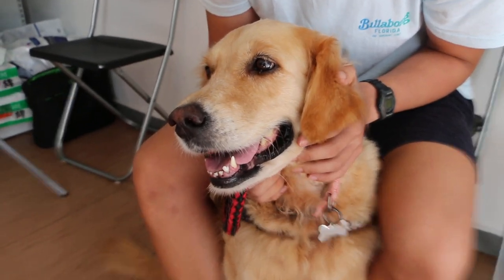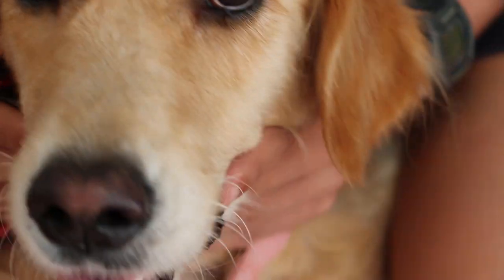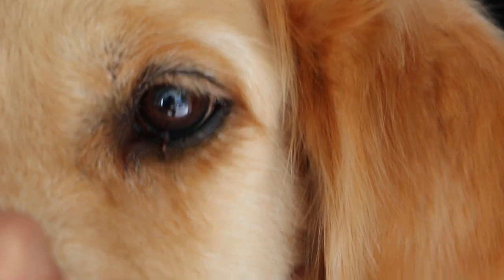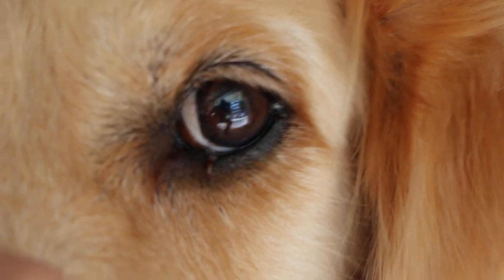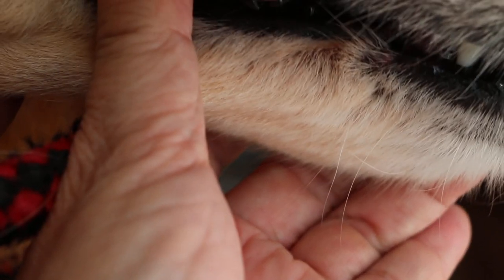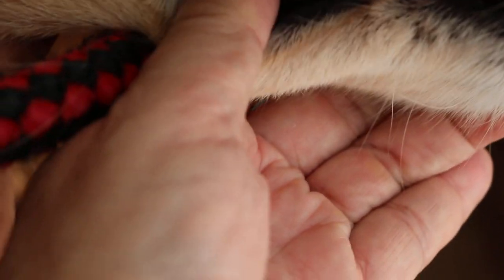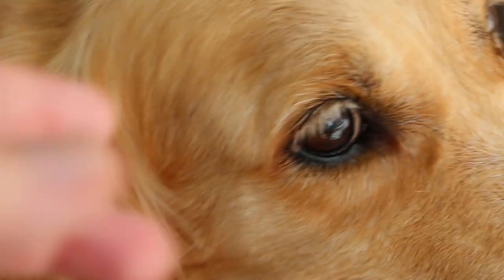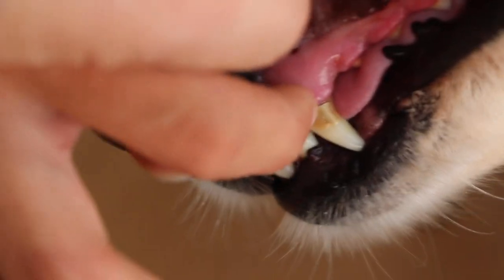A Golden Retriever has a left lower eyelid lump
15 Jan 2019.
Treatment is by surgical excision of the lower eyelid tumour. The dog may rub the eyelid tumour as it grows bigger, injuring the eye cornea, causing corneal ulcerations and pain if the tumour is not excised.